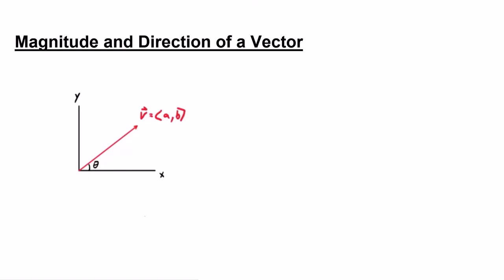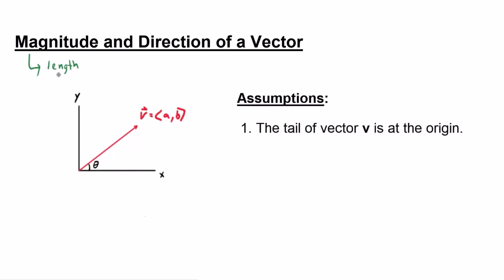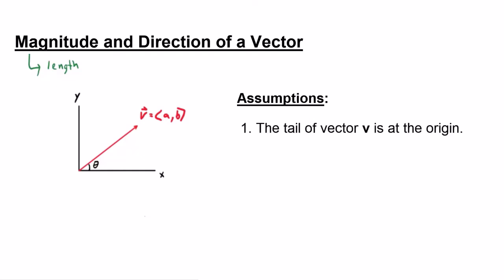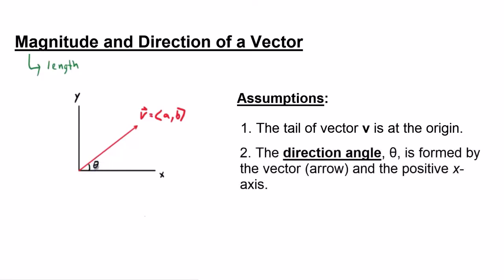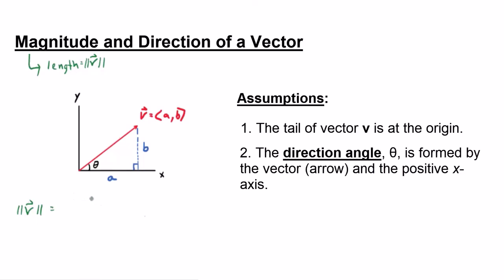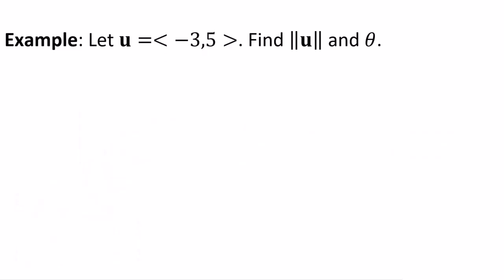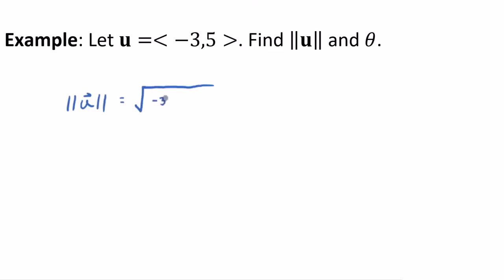Magnitude of a Vector